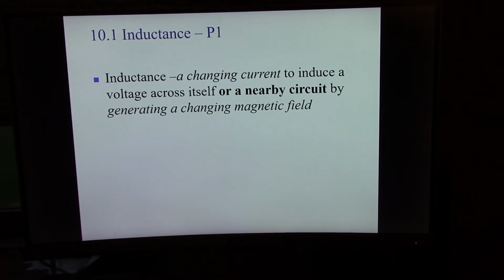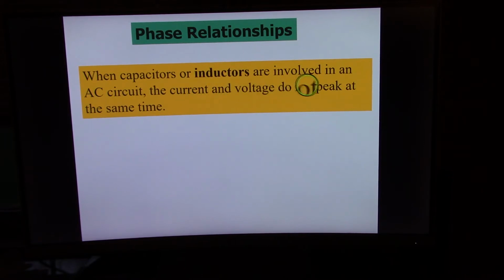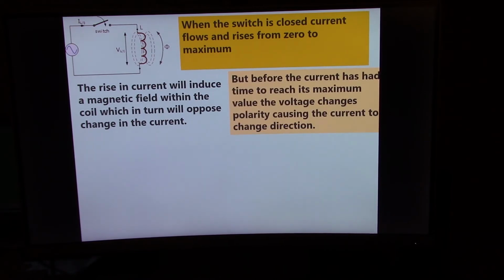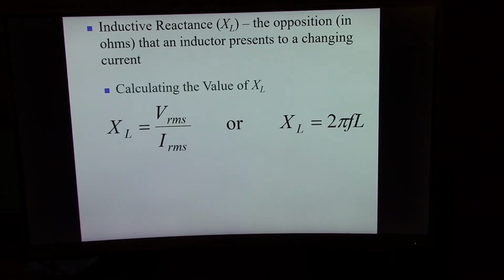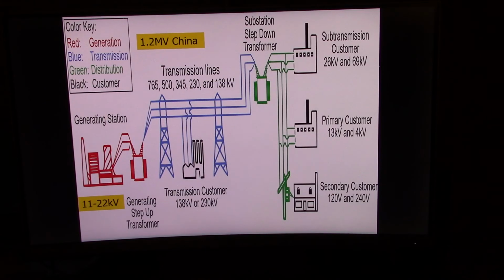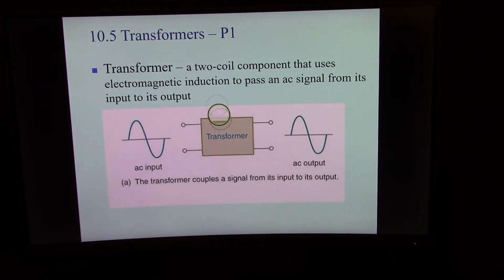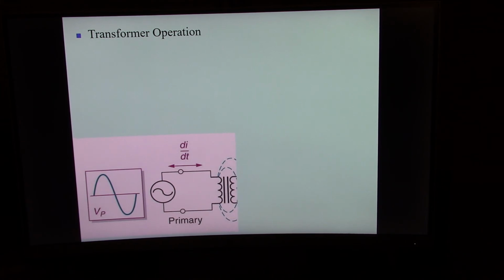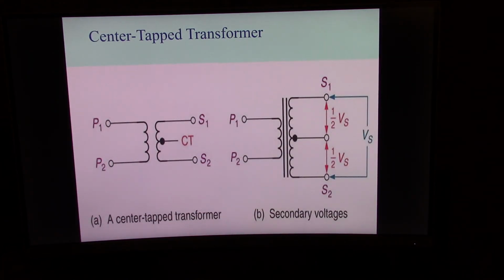Inductors and Transformers Part 1